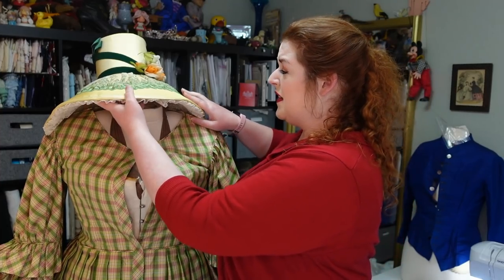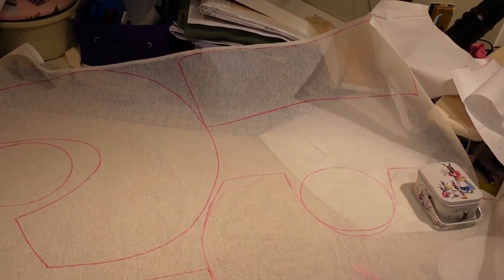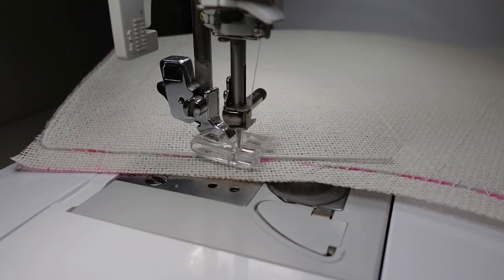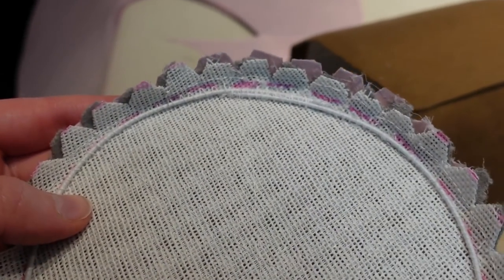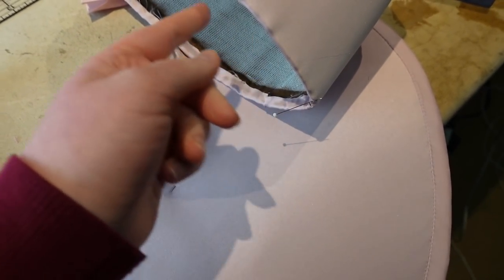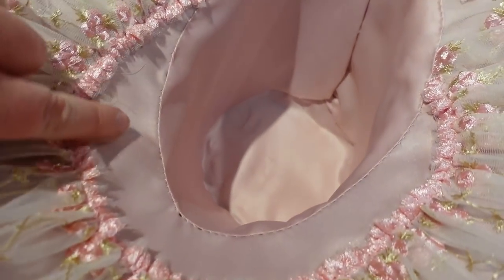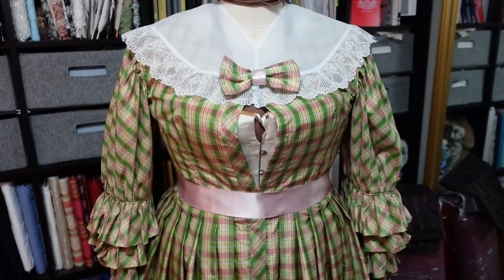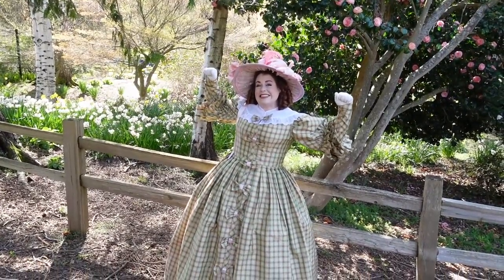Making a Giant 1830's Bonnet and Pelerine // The Reveal of My Springtime 1830s Ensemble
Have you ever wanted to wear a giant bonnet? Yeah, me too.

There's just something about Romantic Era bonnets that oh so magically turn you into a little doll, and I'm here for it. This is now my 4th foray into 1830's headwear, and my second bonnet, and I'm pretty pleased with how it turned out! In fact, as you will see towards the end of this video, when I have the final reveal of this whole ensemble, I'm pretty pleased with how the whole thing turned out!

In this video, I will take you through creating this bonnet, from patterning it, assembling the buckram, mulling the bonnet, covering it in pretty pink fabric, and decorating it all over with lace, feathers, and oh so many bows. It is quite a confection!

I will also show you how to make an 1830's pelerine, which is a little cape-meets-collar garment that is the 1830s' answer to the Regency chemisette. They're pretty much the easiest thing you could ever sew.

I am thinking about releasing patterns for both of these projects. Are you interested in that? Please let me know!

This is the final installment in my springtime 1830's plaid ensemble. If you've missed the rest of this project, you can check out the other videos at this playlist

00:00 Intro
05:29 Patterning the Bonnet
09:32 Layering the Buckram
11:02 Adding Millinery Wire to the Edges
17:48 Mulling the Bonnet (adding a flannel layer)
23:48 Assembling the Crown
28:12 Binding the Brim
29:33 Attaching the Crown to the Brim
30:32 Trimming the Bonnet
36:50 Lining the Crown
39:08 Making the Pelerine
43:48 Grand Reveal of the Springtime 1830's Dress
47:13 Final Thoughts
50:52 Bloopers

*Products Used*
Piping Foot